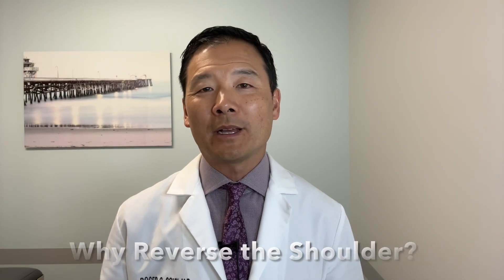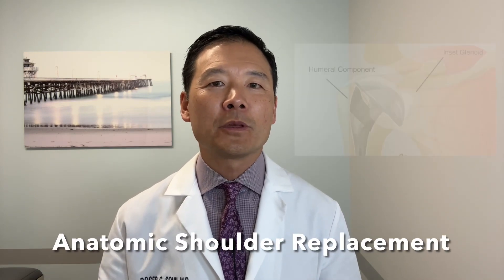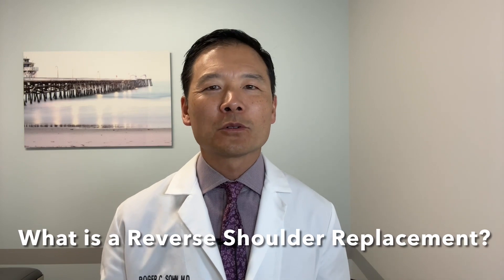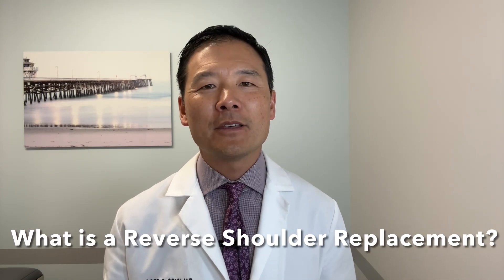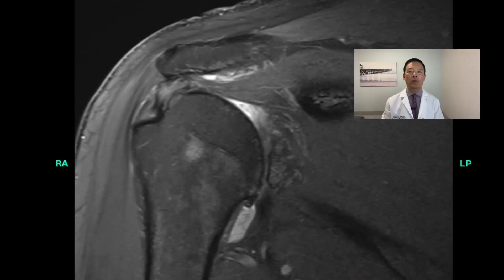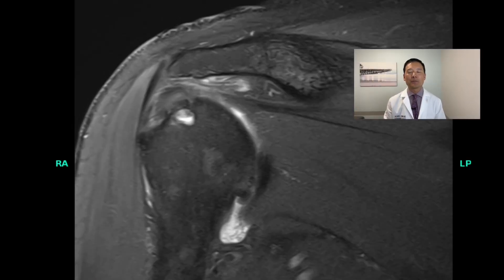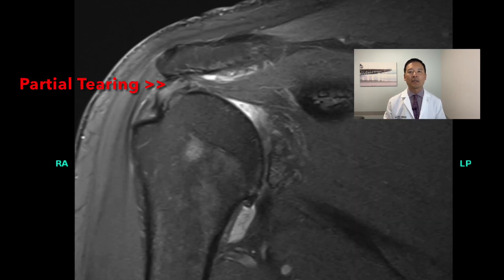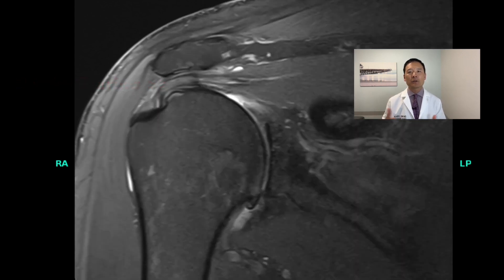Why Reverse the Shoulder?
In this video, Dr. Roger Sohn discusses reverse and anatomic shoulder replacements. Dr Sohn is a board certified orthopaedic surgeon who specializes in the shoulder and arm.